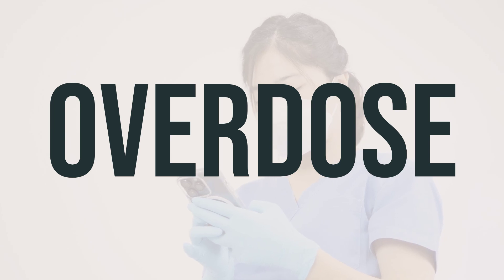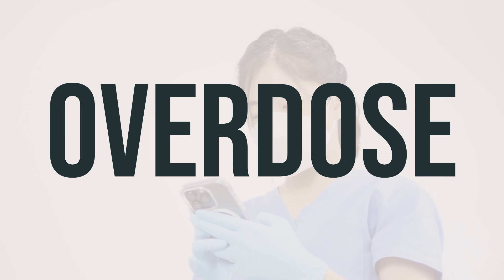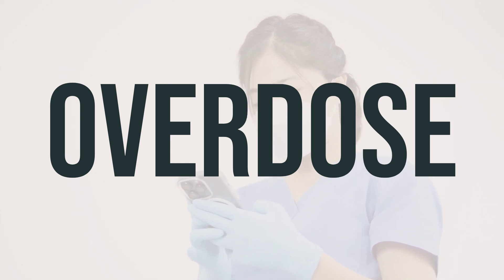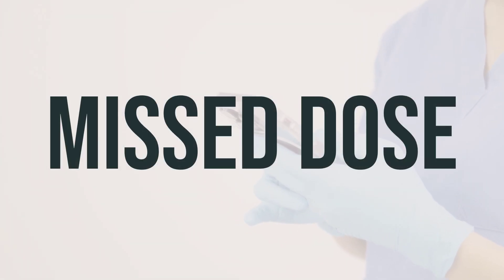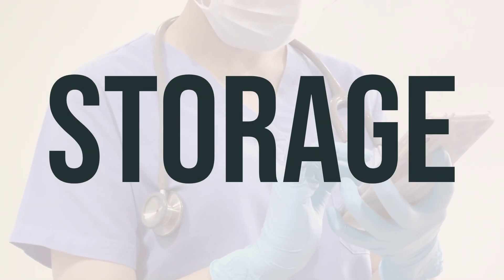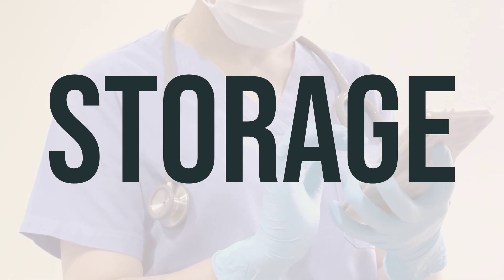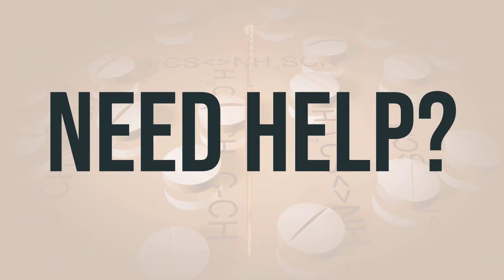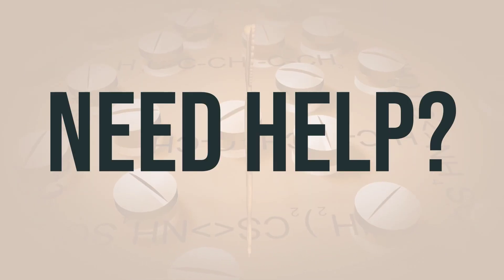How to use Ilex Paste - Explain Uses,Side Effects,Interactions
So, Ilex Paste is a medication that is used as a moisturizer to treat or prevent dry, rough, scaly, itchy skin and minor skin irritations such as diaper rash and skin burns from radiation therapy. It contains substances that soften and moisturize the skin, decrease itching and flaking, and protect the skin against irritation from wetness. Dry skin is caused by a loss of water in the upper layer of the skin, and emollients/moisturizers like Ilex Paste work by forming an oily layer on the top of the skin that traps water in the skin. It also contains ingredients that soften the top layer of skin cells, help the dead skin cells fall off, keep the skin in more water, and leave the skin feeling smoother and softer. The recommended daily dosage and optimal timing for taking Ilex Paste should be discussed with a healthcare professional.
7d6e